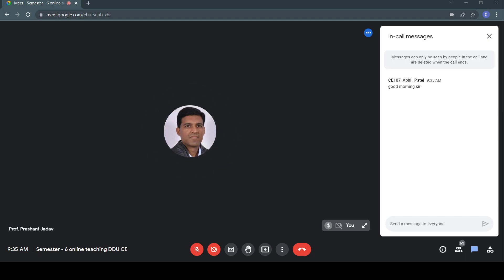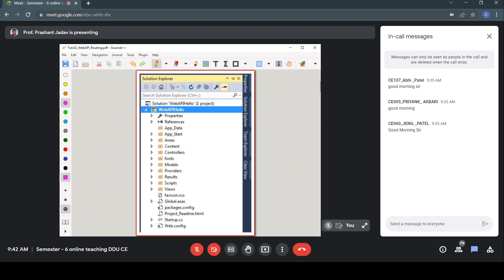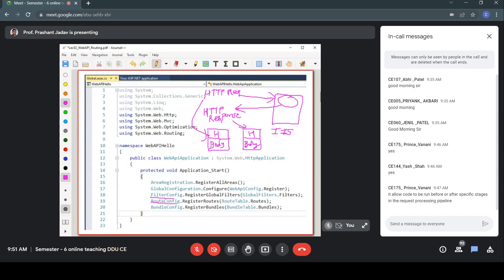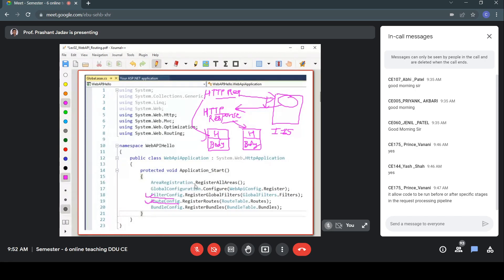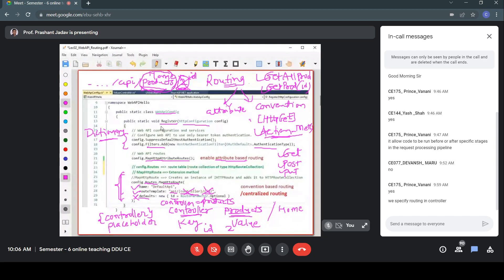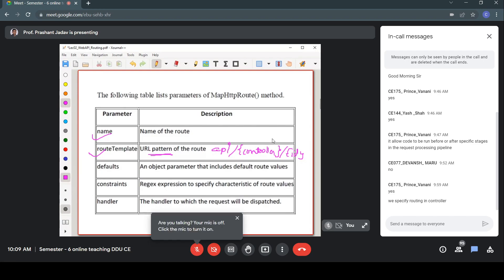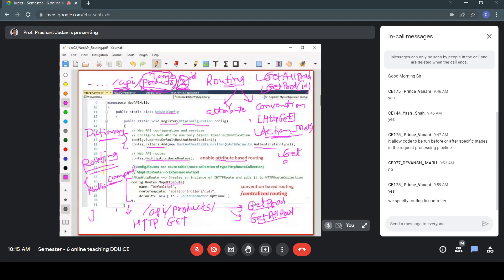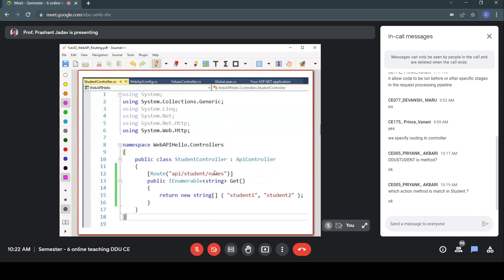Lecture 25(PMJ), 22 Feb 2022